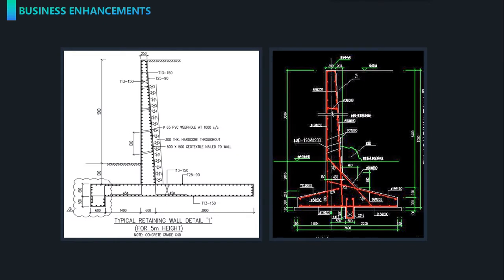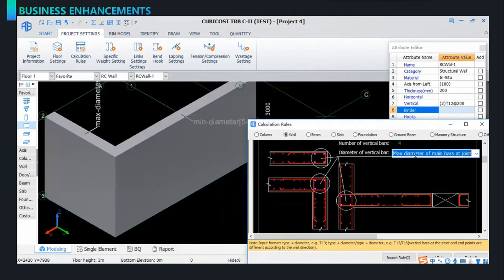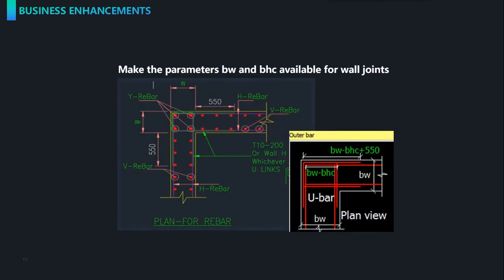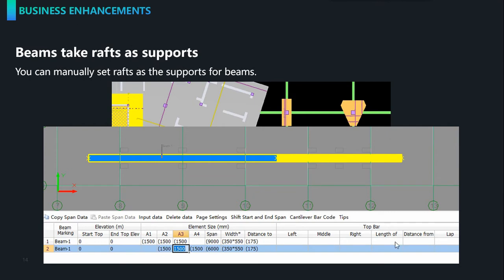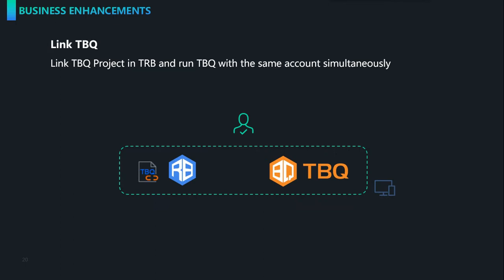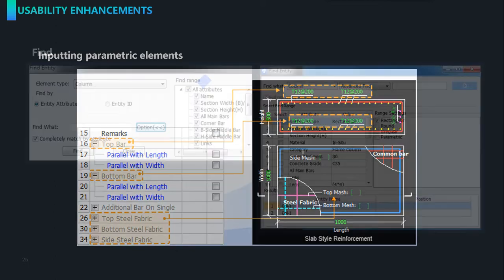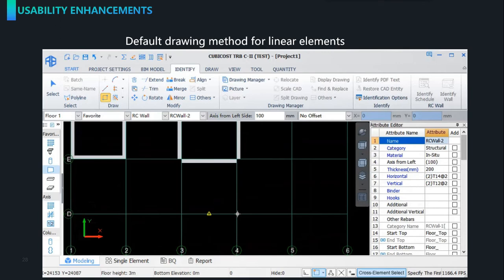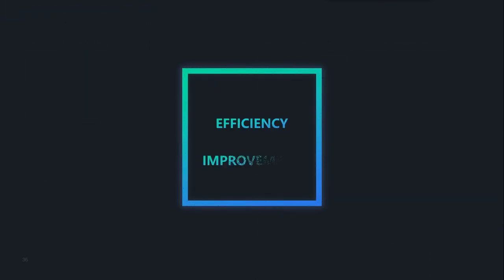New Features of TRB V4188